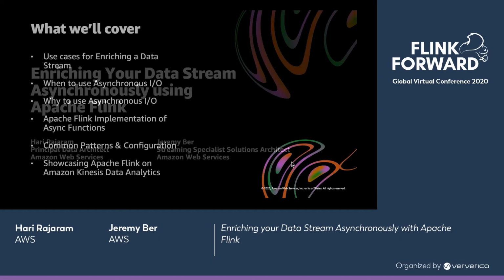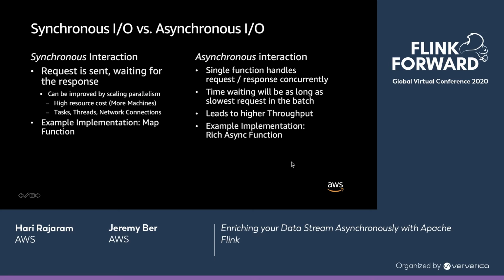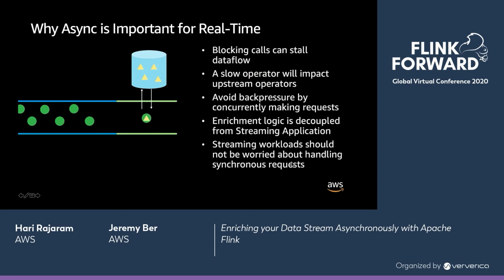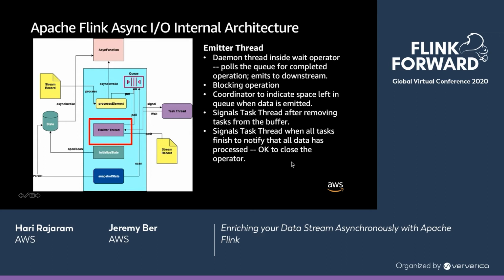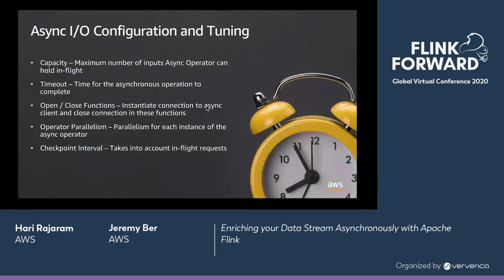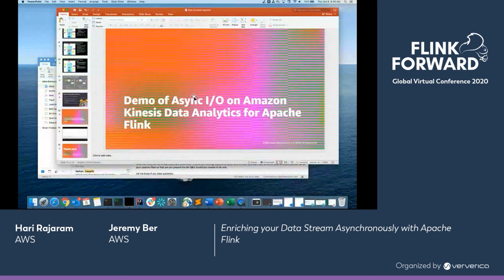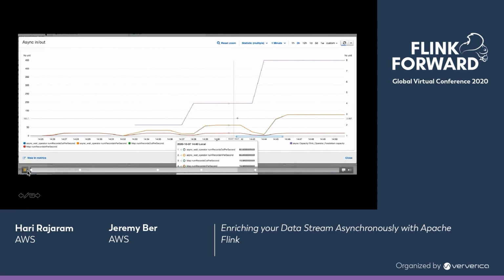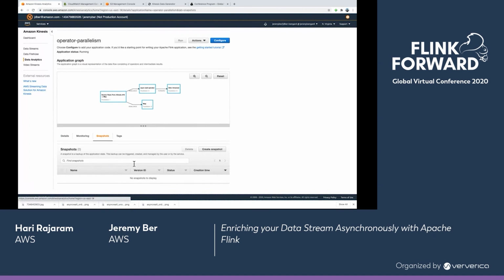Enriching your Data Stream Asynchronously with Apache Flink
When data comes into a streaming workload, it may be necessary to enrich it with external data sources like an external API, query to a database, or lookup from a key/value store like Redis. It is critical that this enrichment does not stall data flowing through the system and not impact upstream operators in the Directed Acyclic Graph. Asynchronous I/O for External Data Access solves this requirement by enabling the use of a data client that supports asynchronous requests, handles requests and responses concurrently, and maintains fault tolerance and exactly-once guarantees. In this session, we explain the RichAsyncFunction and how to enrich a data stream using Amazon Kinesis Data Analytics for Apache Flink.